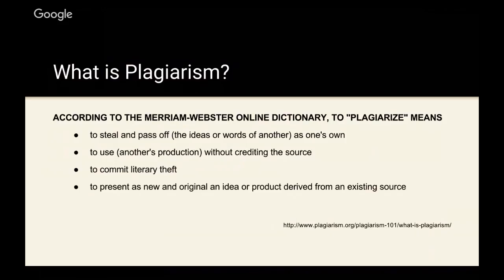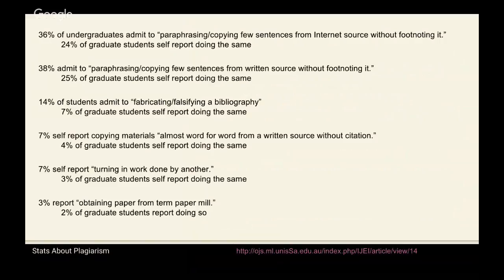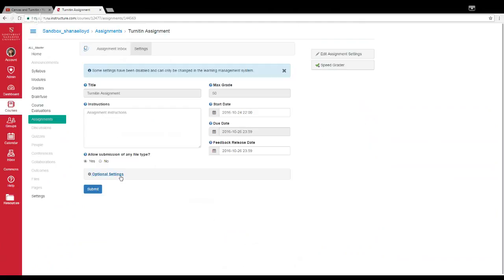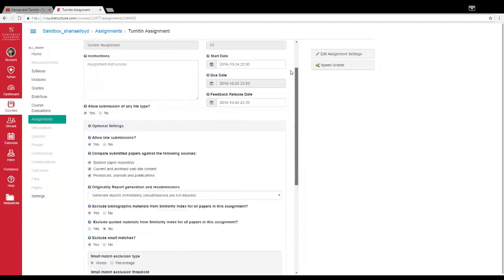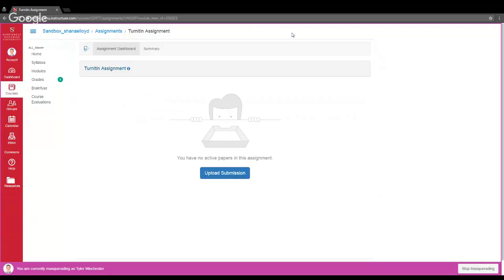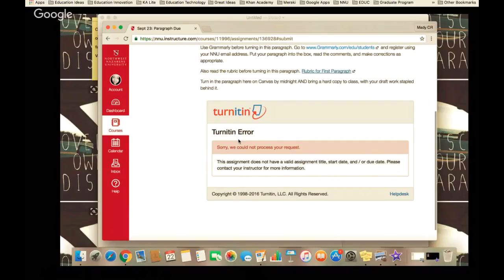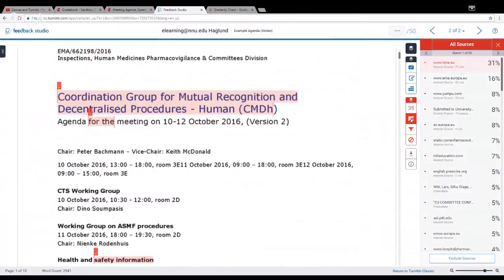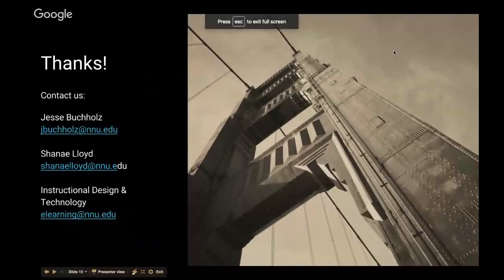Canvas and Turnitin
Session Outline:

Chapter 1 0:07
Turnitin and Plagiarism
- What it is and how it works here. What is plagiarism and how to know when you are going down that path?

Chapter 2 7:29
Turnitin and Canvas
-How to set it up properly. Advanced (more) features and functionality in Canvas.

Chapter 3 19:03
Turnitin and Students
- How to help if your students are having problems.

Chapter 4 27:34
Turnitin and Reports
- How to read the reports and make sense of all the information that is generated.

Chapter 5 33:49